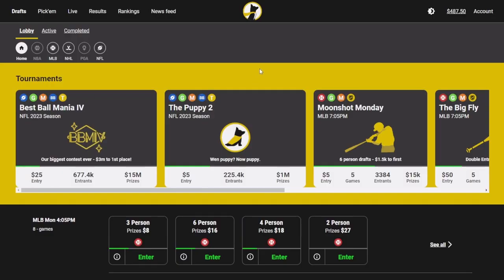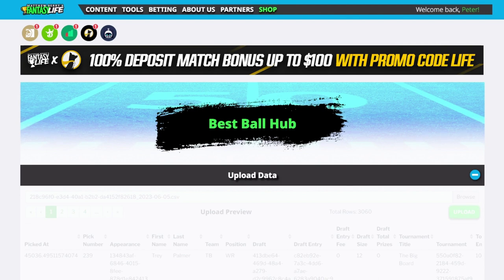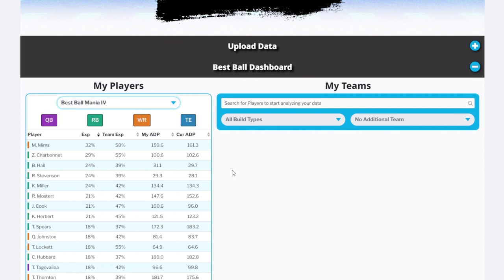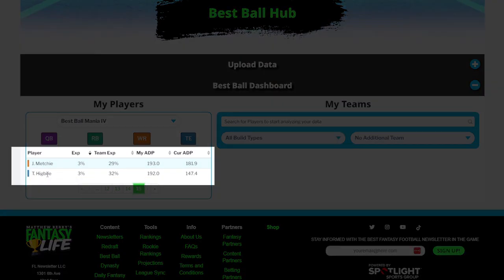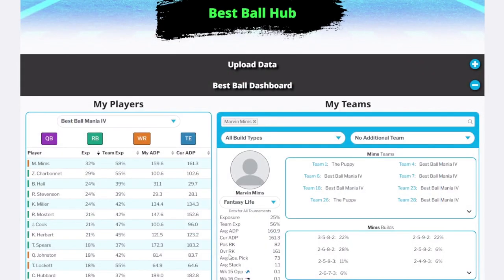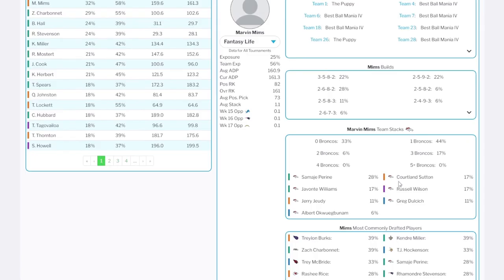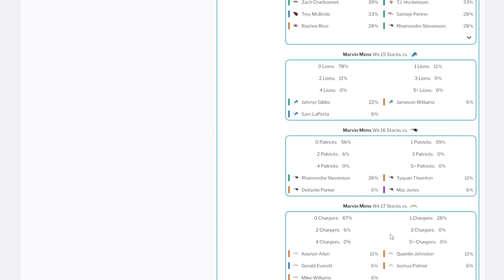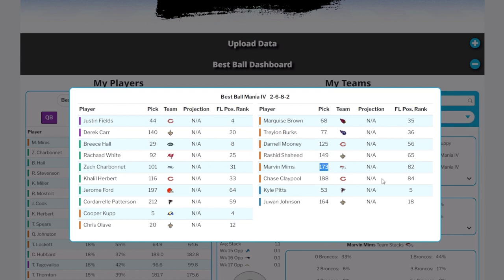Introducing the Fantasy Life Best Ball Hub!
The Best Ball Hub is the ultimate tool to help you become a better player, and it's COMPLETELY FREE.

In this tutorial, you'll learn about all of the features of the Best Ball Hub, how to get your Underdog data, and most importantly, how to use this tool to dominate your best ball drafts!